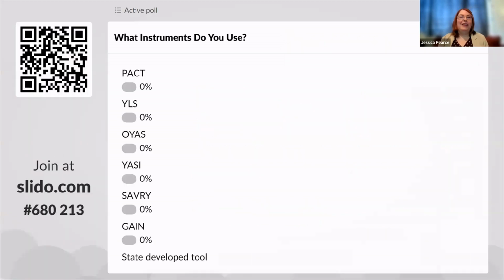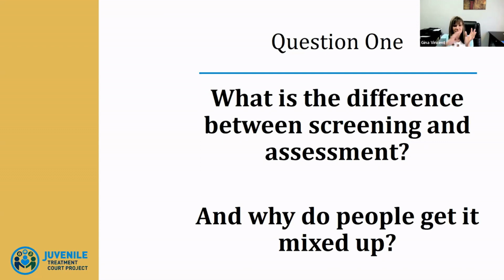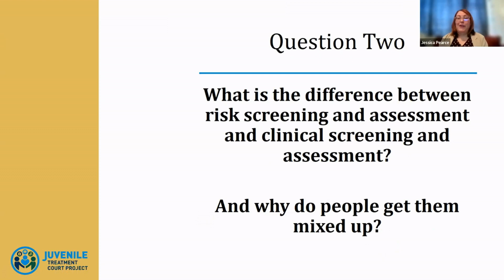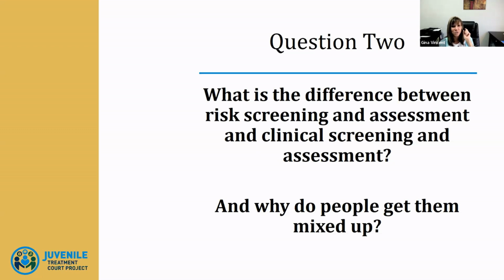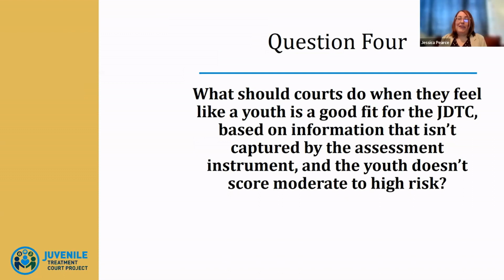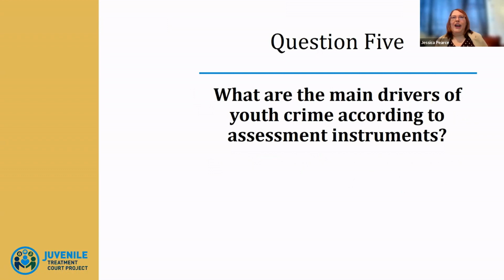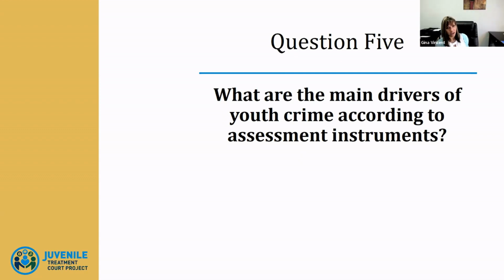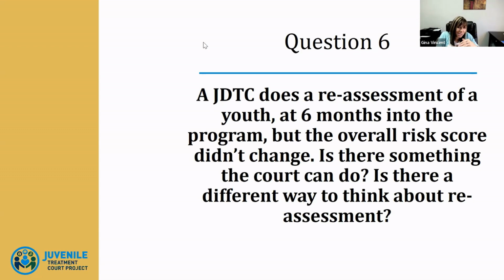Tune-in Tuesday: How to Make the Most of Your Screening and Assessment Instruments